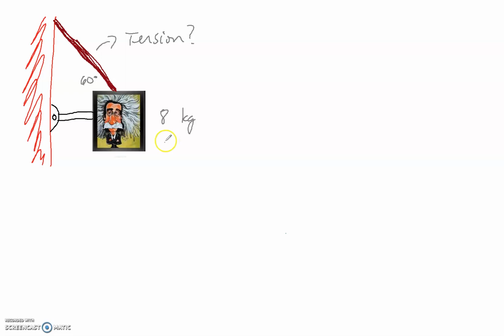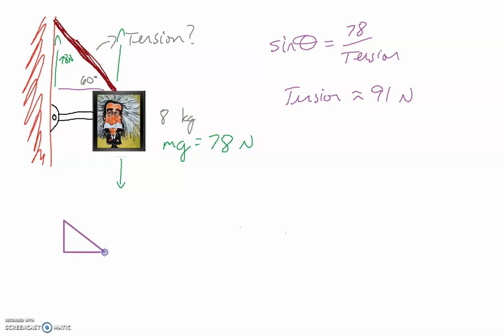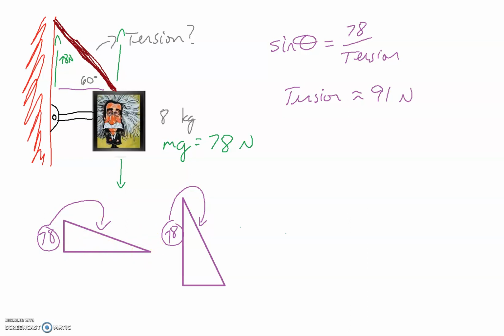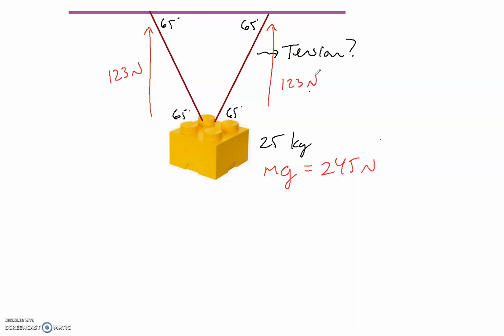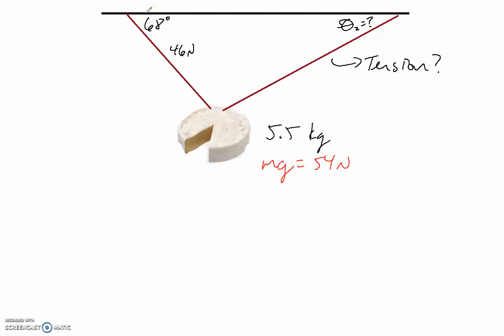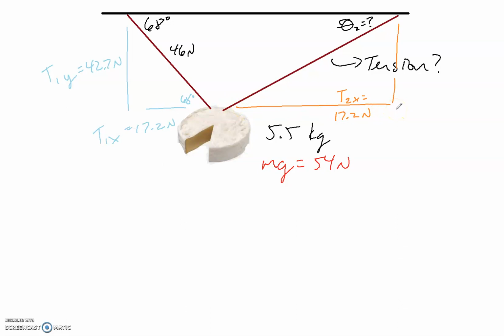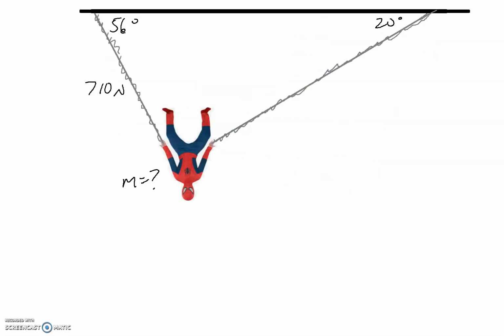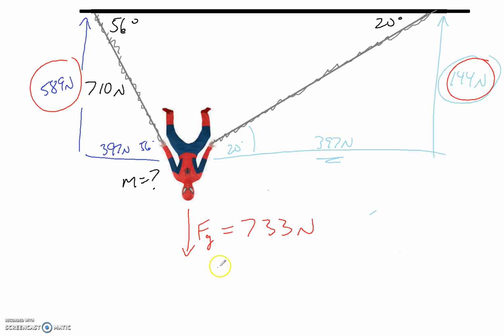11 Fields Vid 06 Gravity Statics Questions